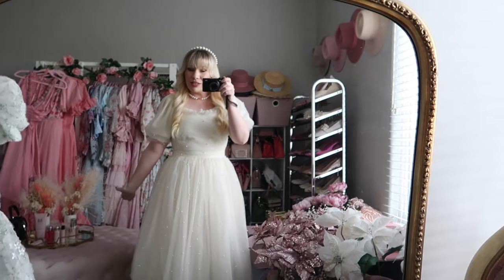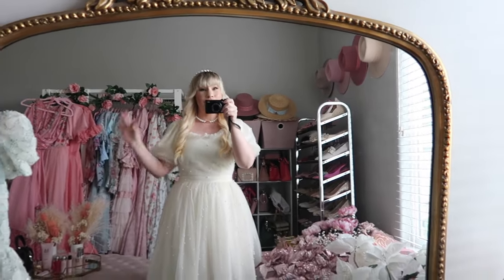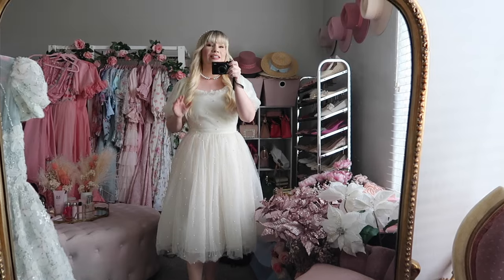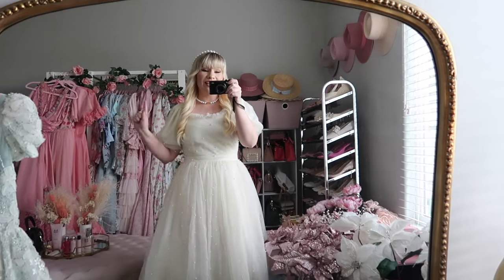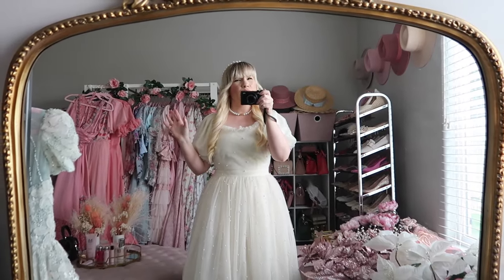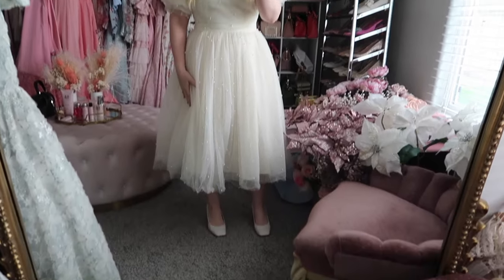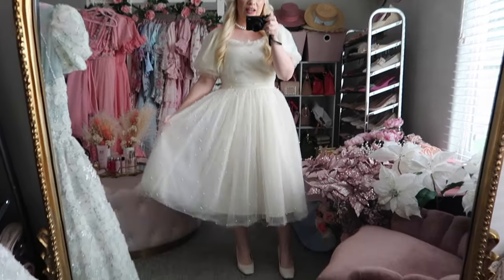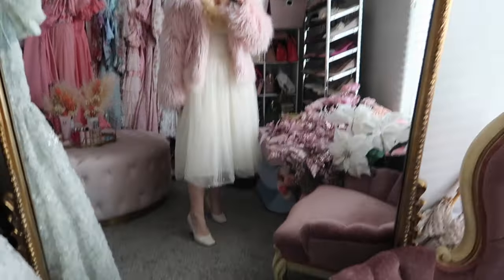SPRING & WINTER OUTERWEAR HAUL | Girly Pink Coat Collection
*LINKS BELOW*

SHOP MY GIRLY OUTERWEAR HAUL:

Pink Unreal Fur Faux Fur Coat -

Pink Faux Fur Collar Kate Spade Coat -

Pink Faux Fur Goelia Coat -

Cream Faux Fur Collar Karen Millen Coat  -

Barbie Pink Karen Millen Coat -

Black Jeweled Karen Millen Coat -

Floral Ivy City Co Maxine Trench Coat -

Pink Fur Bubish Coat -

Today I'm sharing my first ever girly outerwear haul featuring my pink coat collection along with picks for winter and spring!

GIRLY OUTERWEAR HAUL:

0:00 - Intro
1:29 - Sizing Info
1:56 - Ivy City Co Dress
2:37 - Pink Unreal Fur Coat
3:57 - Pink Kate Spade Coat
6:12 - Pink J.Crew Coat
8:04 - Pink Goelia Coat
9:57 - Cream Goelia Coat
11:26 - Cream Karen Millen Coat
13:41 - Pink Karen Millen Coat
15:07 - Black Jeweled Karen Millen Coat
16:41 - Floral Ivy City Co Coat
18:16 - Floral Rain Sisters Coat
20:05 - Pink Bubish Coat
21:26 - Pink Sequin Jayley Collection Coat
23:04 - Final Thoughts

xo,
Lizzie

OUTFIT DETAILS:

White Pearl Dress -
Pearl Headband (similar) -
Pink Futon -
Pillows -
Anthropologie Primrose Mirror -
Pink Tufted Ottoman -

CAMERA EQUIPMENT:

Canon g7x Camera -
Canon 35mm 1.8 Lens -
Canon 50mm 1.2 Lens -